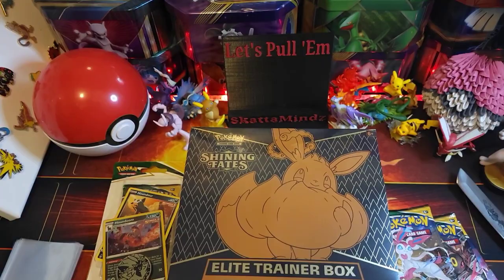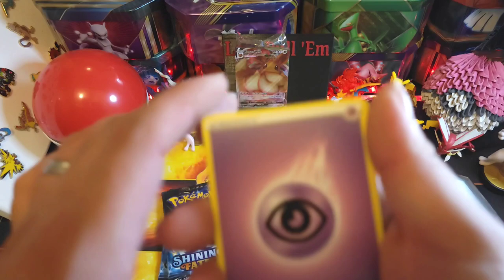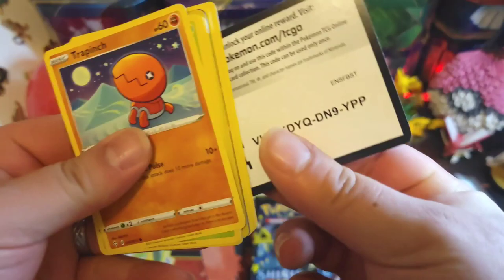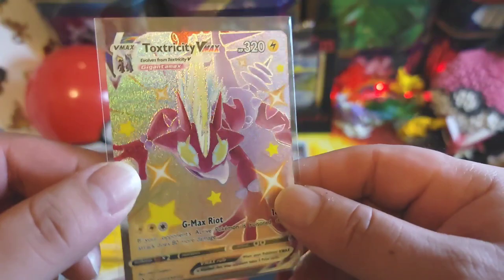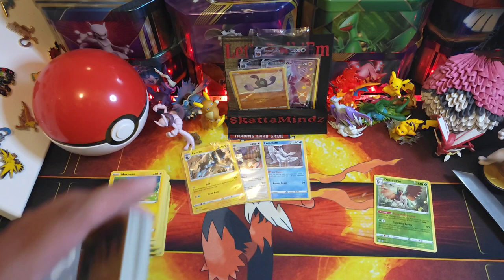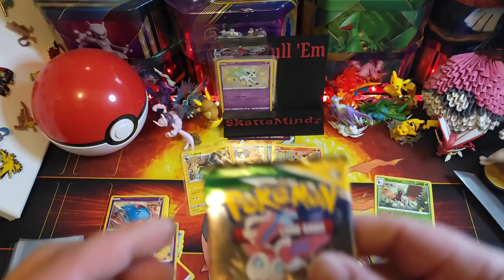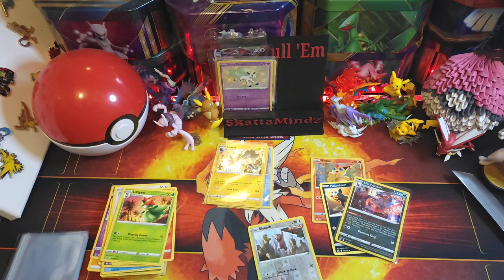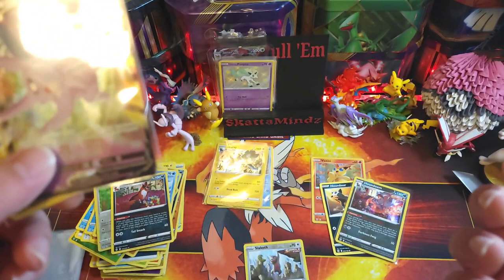SHINING FATES ETB OPENING *WITH A DASH OF EVOLVING SKIES*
Opening a SHINING FATES elite trainer box along with some evolving skies blister packs. What kind of pulls can we get?

For future content.
Welcome to the Skatta Fam!